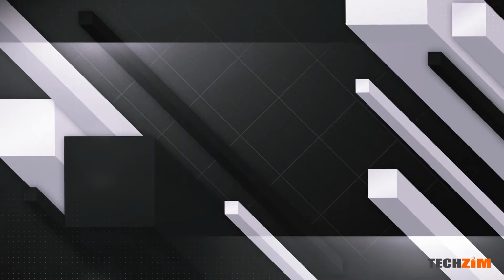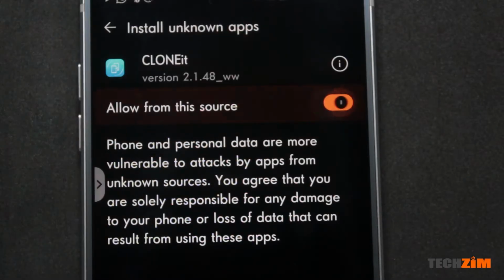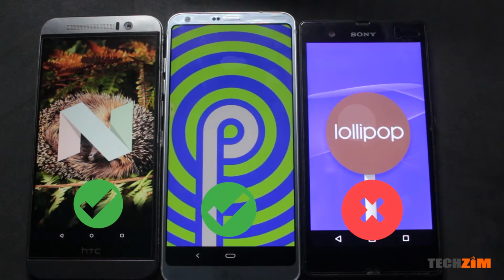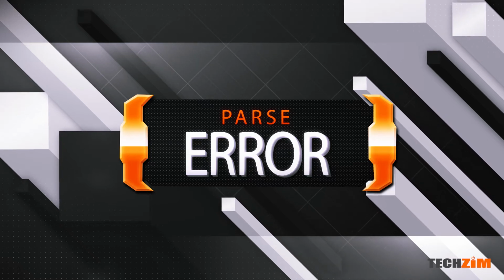6 Reasons Why Some Apps Won't Install In Some Phones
This video helps explain the 6 main reasons why some apps wont install on some phones